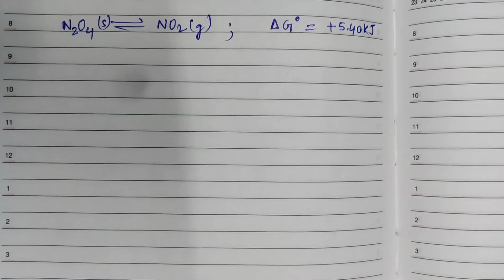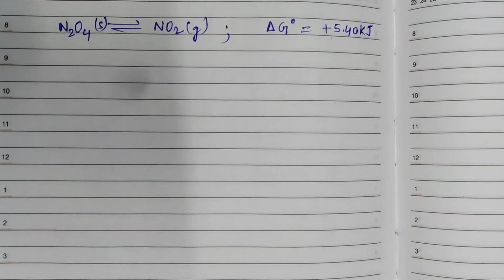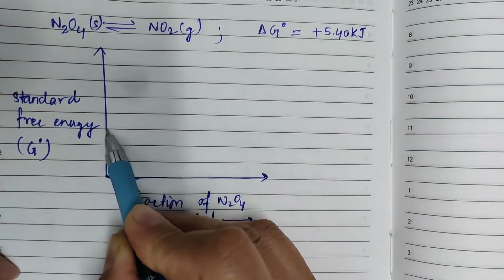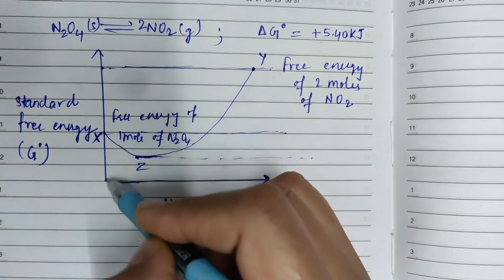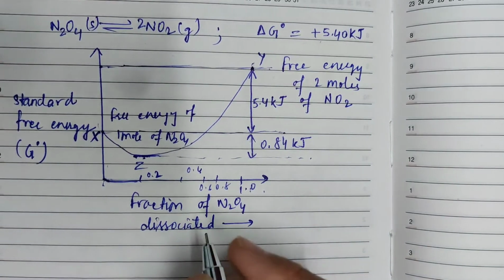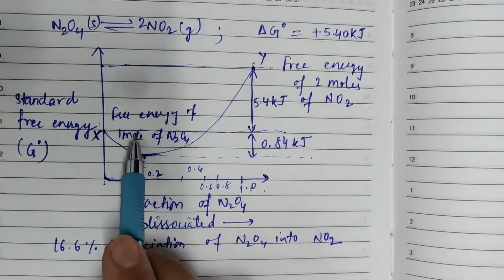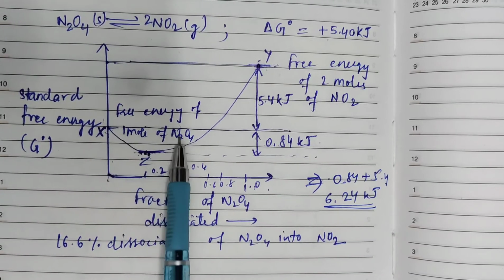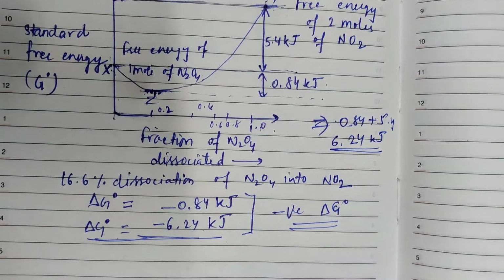Doubt question!! Gibbs free energy in Reversible reactions.